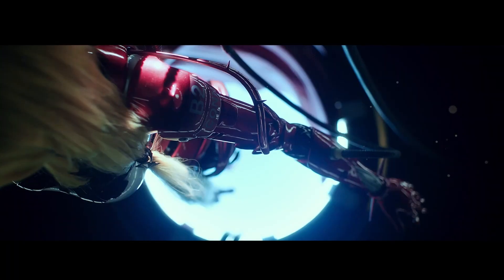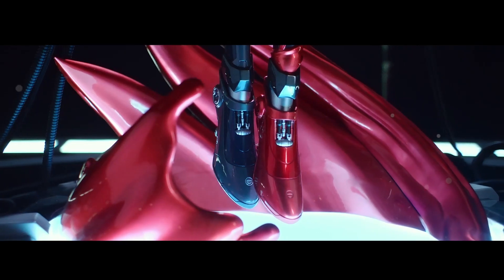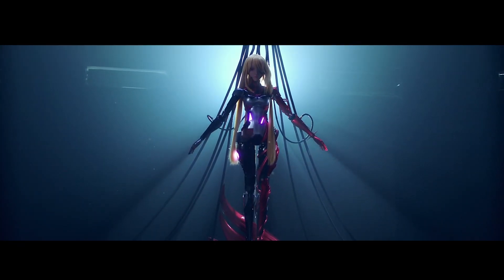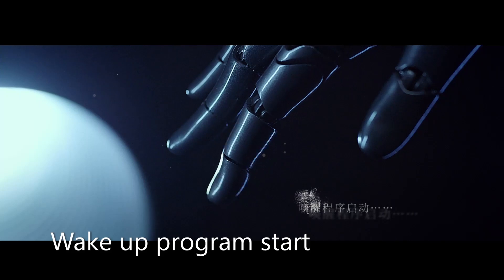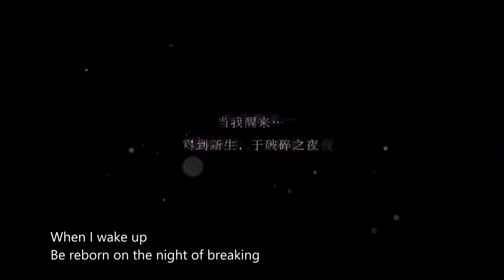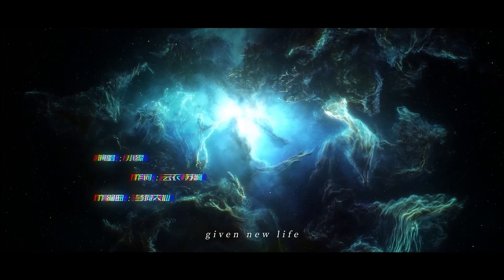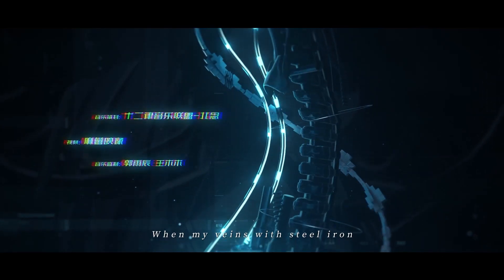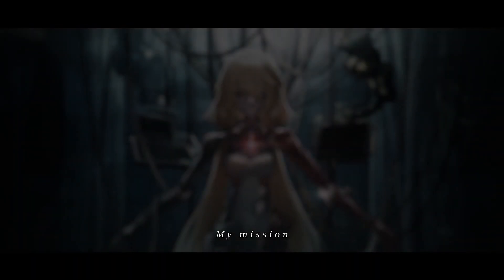Tower of Fantasy 幻塔 Platforms: Android, iOS, Microsoft Windows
Detail ...
Initial release date: December 16, 2021
Developer: Perfect World
Original author: Perfect World
Genres: Massively multiplayer online game, Open world, MORE
Developers: Perfect World, Hotta Studio, Level Infinite
Platforms: Android, iOS, Microsoft Windows
Publishers: Perfect World, Level Infinite